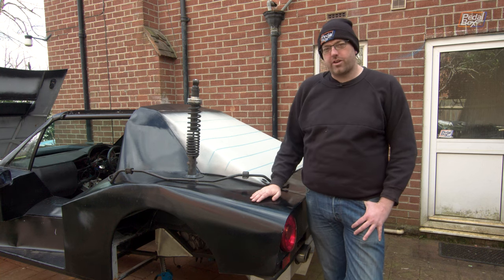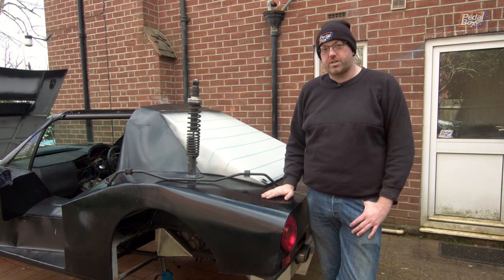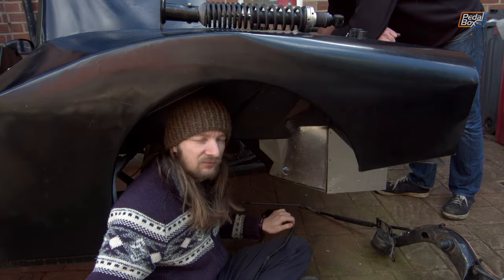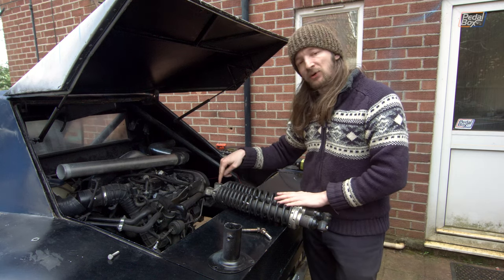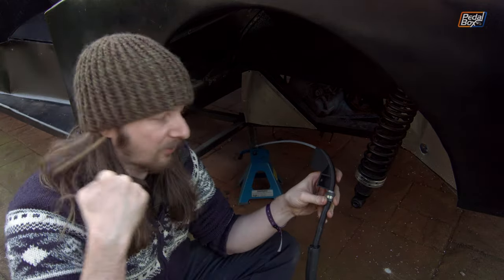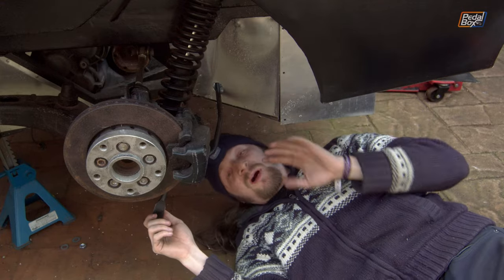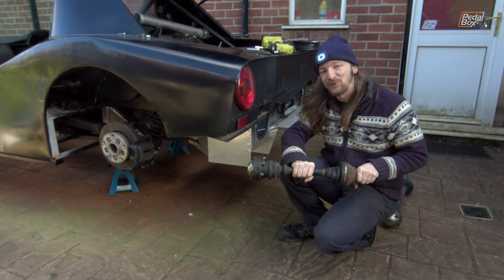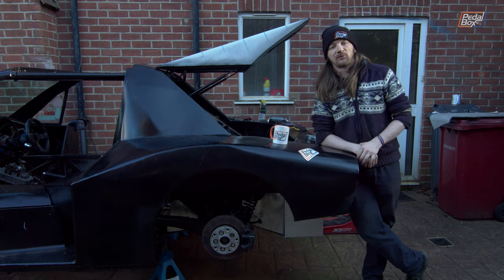Wide-Track Makes Things Wider. Who Knew?! | Audi TT Kit Car | PedalBox Episode 154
We had to wide-track the rear arms to get the fit and clearance, but when you make things wider, distances get bigger. As a result our Anti Roll Bar doesn't fit, because it's too narrow. Who Knew? Apparently not us.